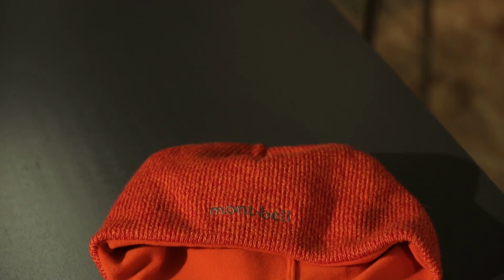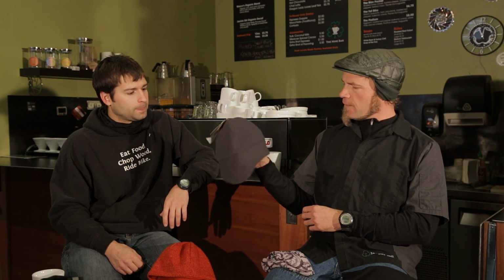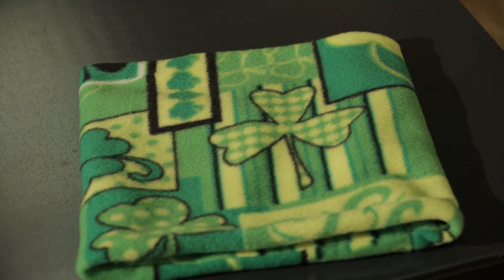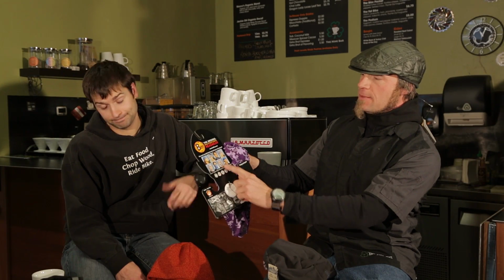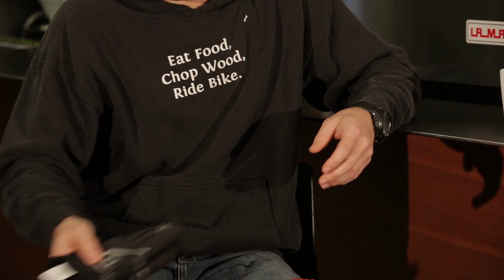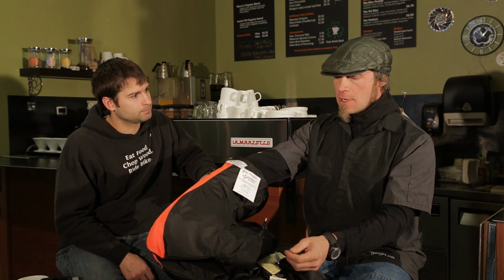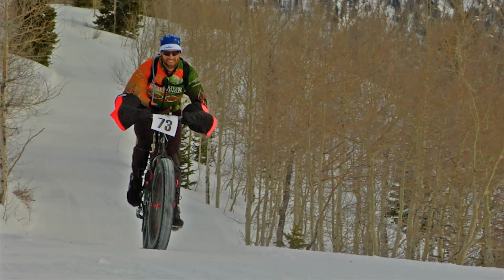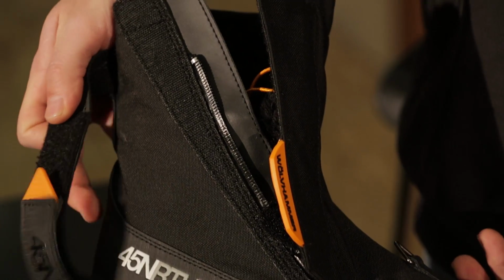Bar Side Chat Season 2, Ep. 2: Keeping your Extremities Warm for Winter Riding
In this episode of our Bar Side Chat series, Jay and Brandon talk about how to keep your head, face, hands and feet warm and comfortable while cycling in the winter time.   We give you the low down on our favorite products from Mont-Bell, Buff, 45NRTH and more that help keep us warm while riding.